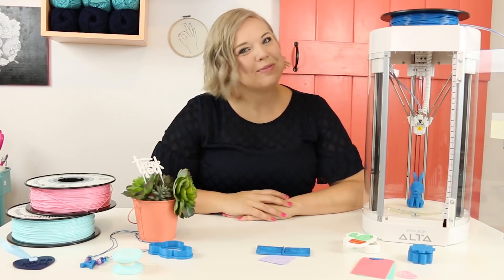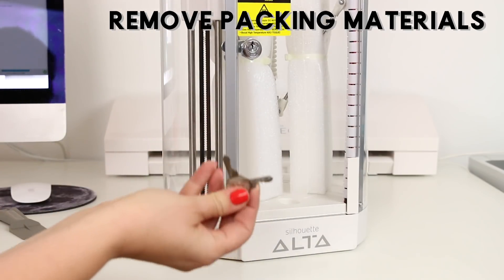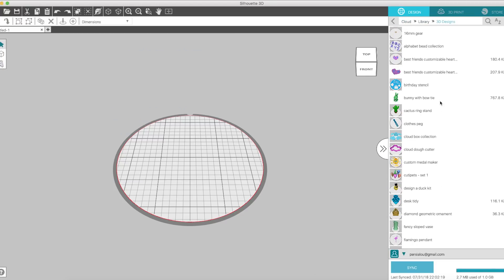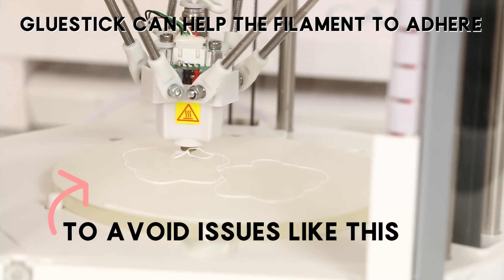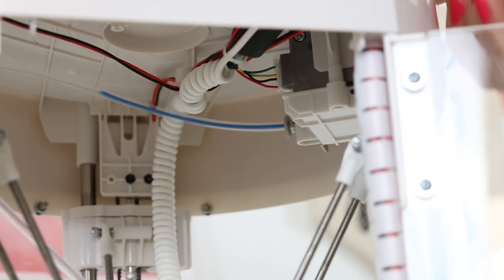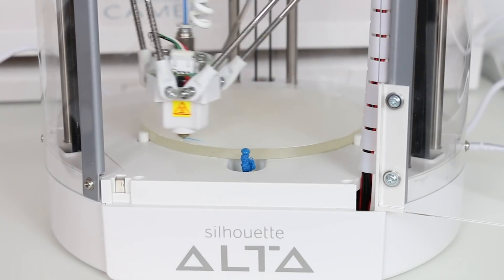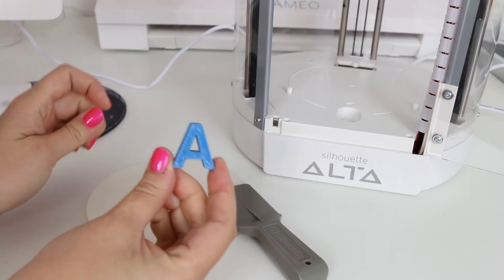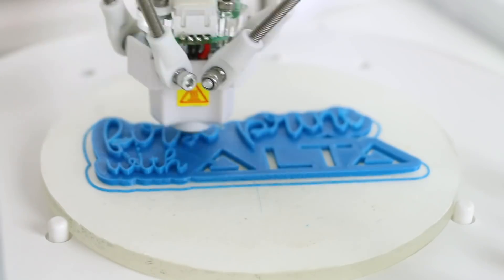Silhouette Alta 3D Printer Set Up and How to Make Your First Project - Silhouette Alta for Beginners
Learn how to set up the Silhouette Alta 3D Printer and make your first project!

Read more about getting started with the everything you need to know to make your own 3D prints right

PLA Filament - I have successfully used Silhouette brand Hatchbox and Solutech